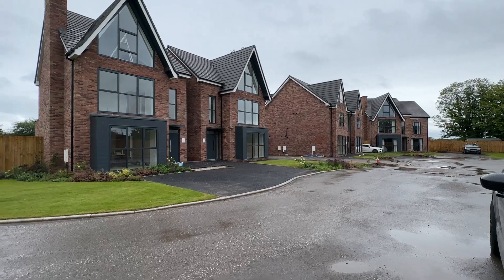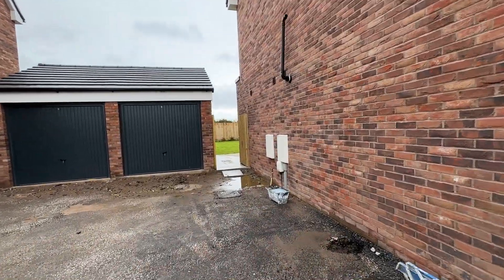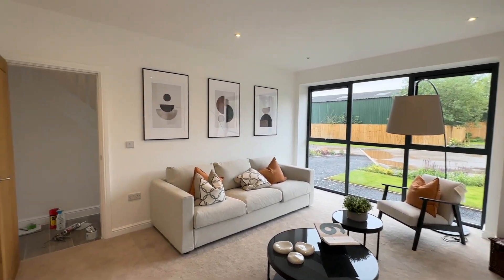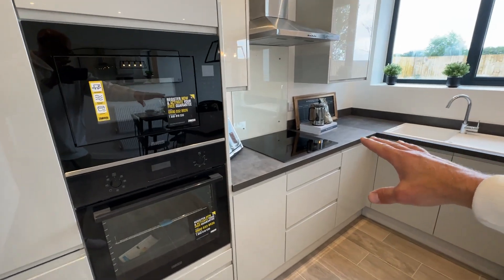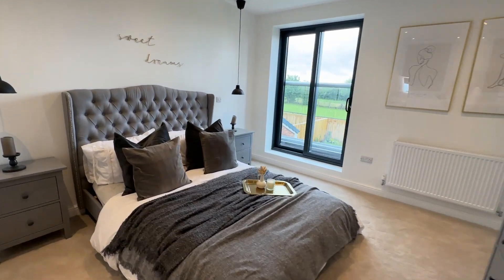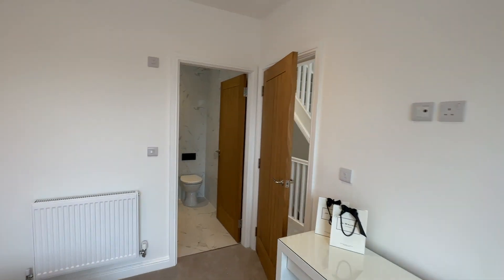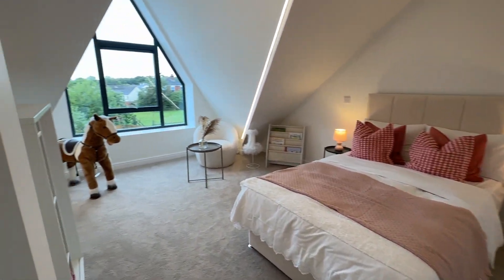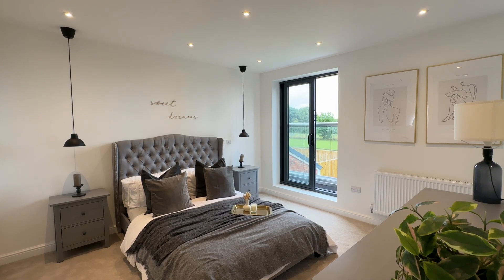Bold Heath Mews. Showhome.